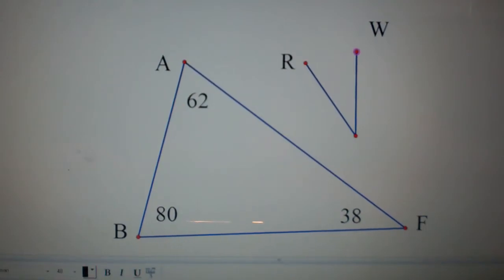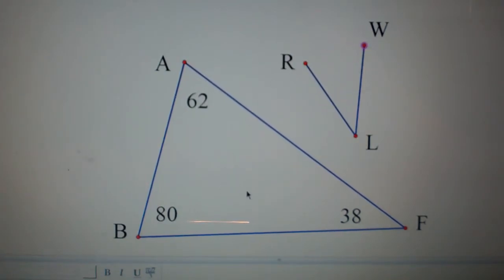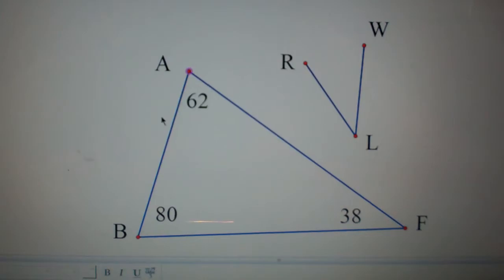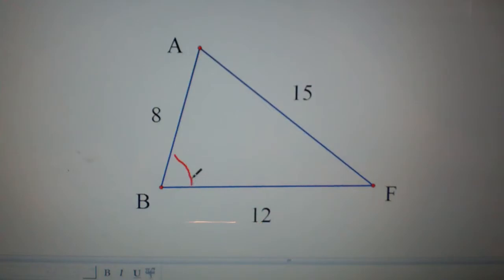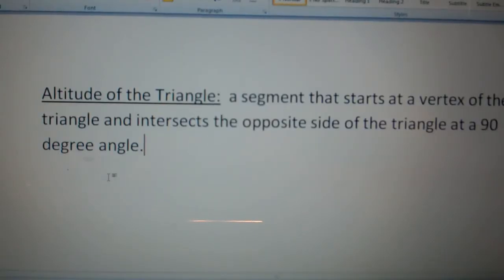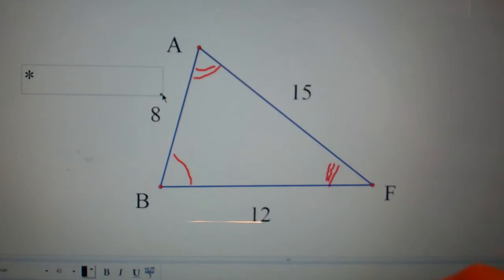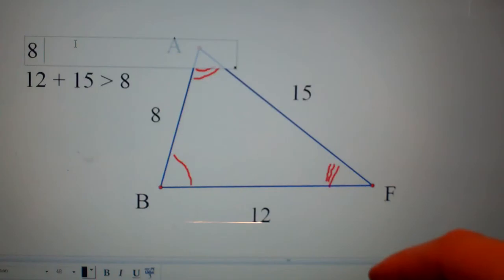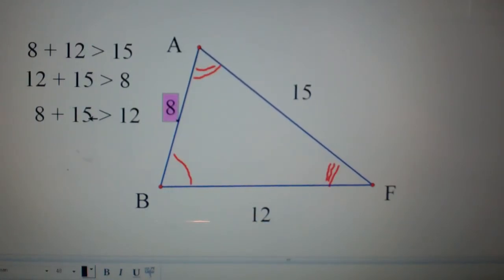Geometry Sec 5 5 Triangle Inequality Theorem